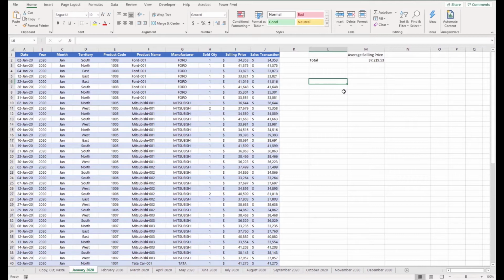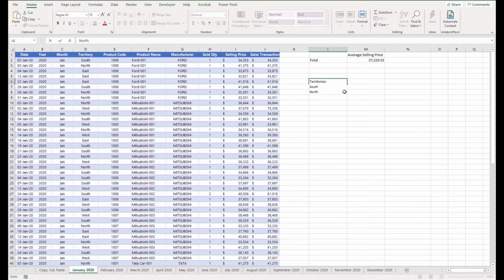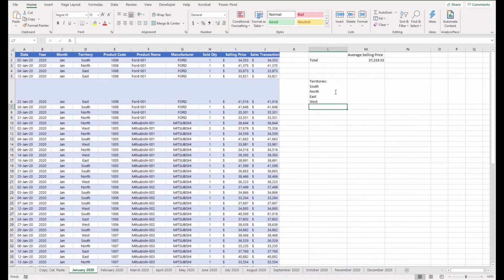Create Multiple Rows in A Cell in Excel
The "Alt + Enter" key can be used to create multiple rows in a cell. It is typically used as a better way to organize data and information, and have multiple sentences or points within a single cell.